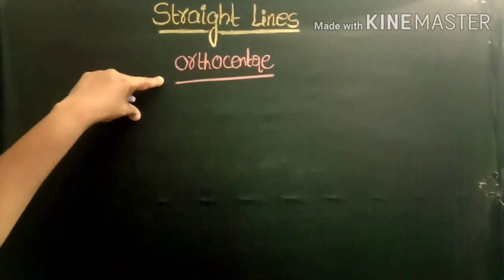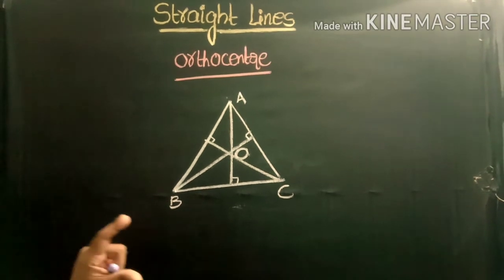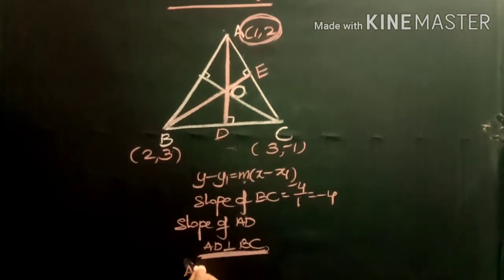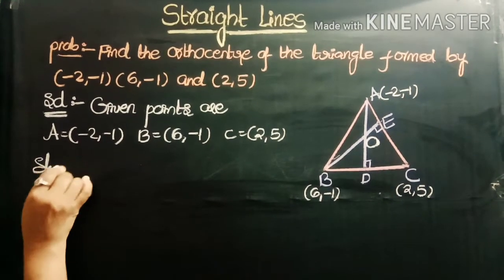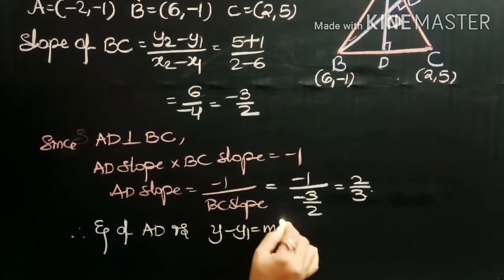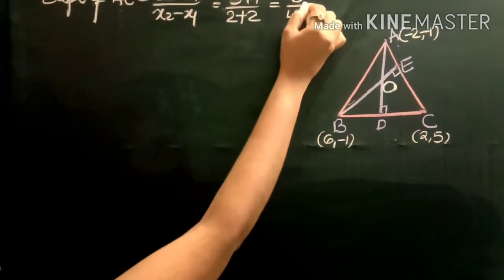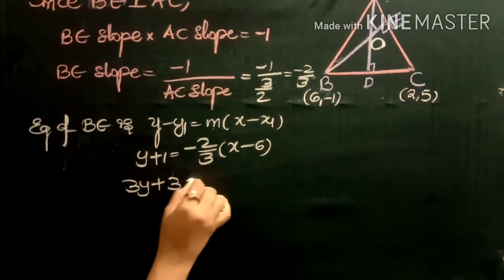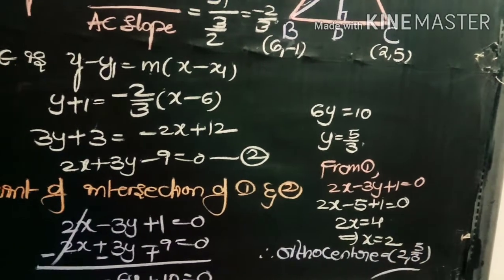Straight Lines Class11 / StraightLines / Inter 1st year Maths 1B STRAIGHT LINES part~11